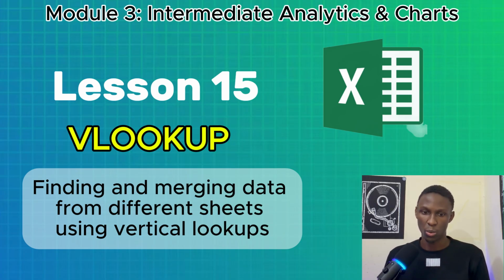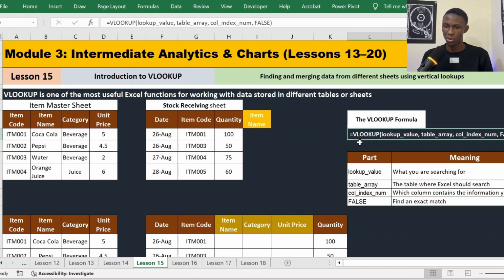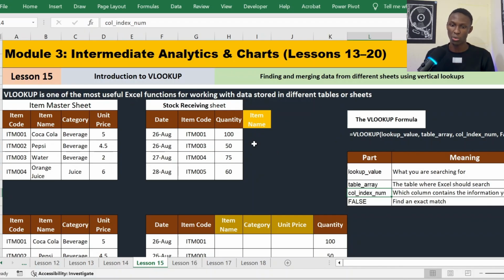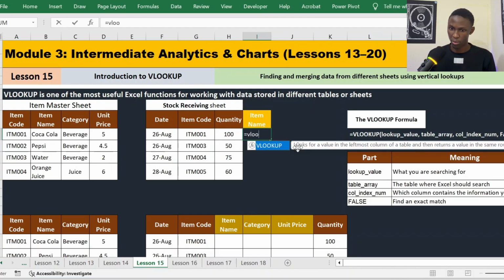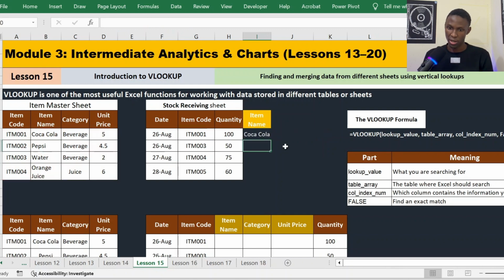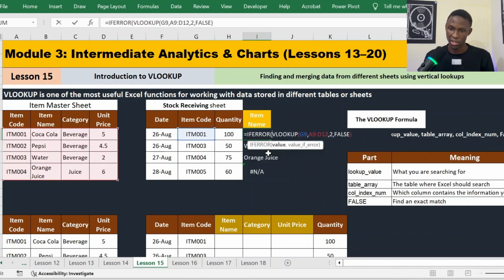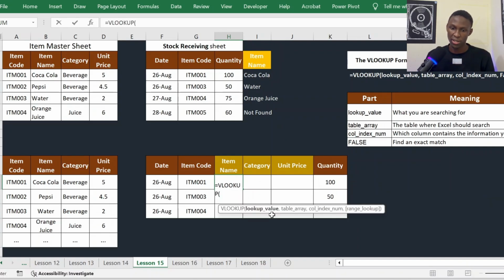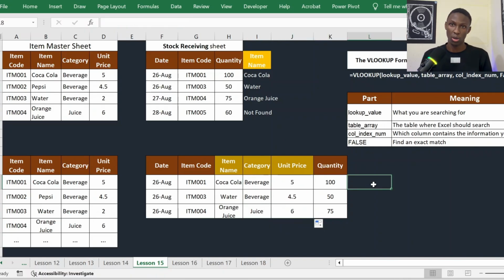Lesson 15 - VLOOKUP - Excel Complete Course for Beginners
How to Use VLOOKUP in Excel | Step-by-Step Excel Tutorial for Beginners

Learn how to use the **VLOOKUP function in Excel** to find and match data from different tables or sheets.

In this step-by-step lesson, you’ll learn how to use lookup values, table arrays, column indexes, exact matches, and combine VLOOKUP with IFERROR to display “Not Found” instead of an error.

Timestamps:
00:00 How to Use VLOOKUP in Excel
02:46 How to Understand the VLOOKUP Formula
05:24 How to Use VLOOKUP to Pull Data from Another Sheet
08:25 How to Combine VLOOKUP with IFERROR
10:08 How to Use VLOOKUP to Return Item Name, Category & Price